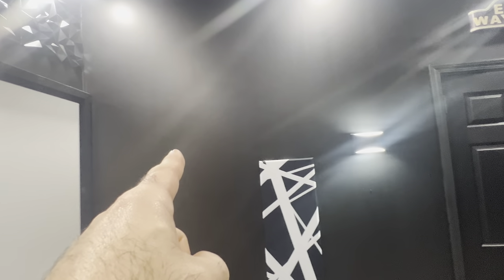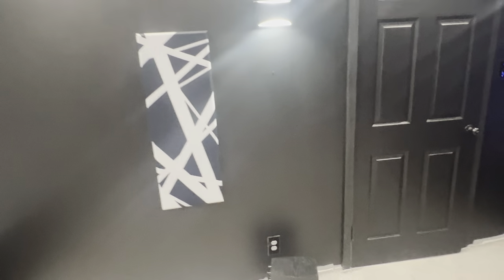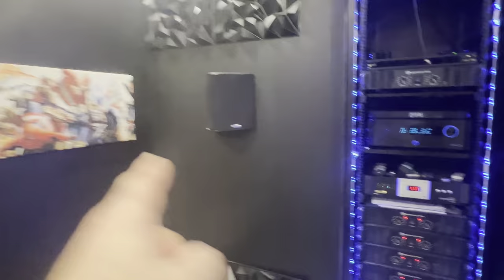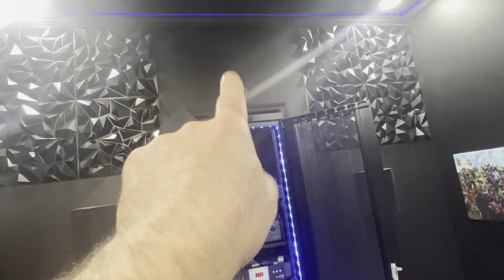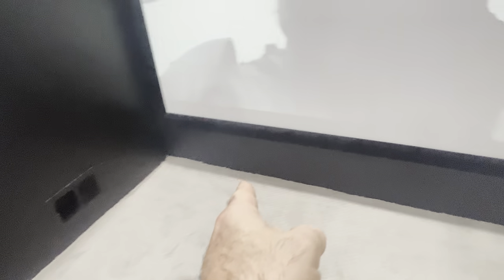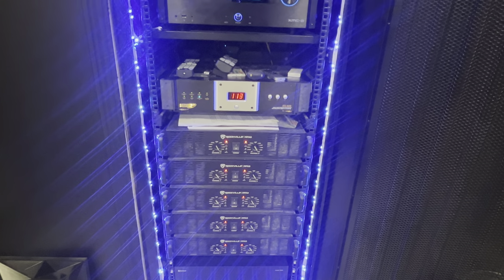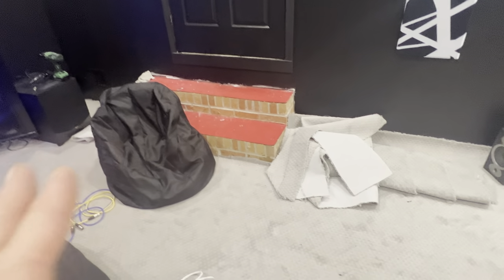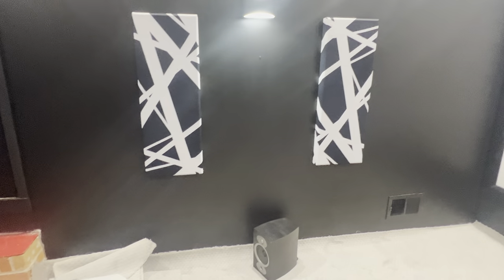Update to 9.4.6 home theater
Home has been a passion of mine for a long time. This room has been 30 years in the making. YouTube will recommended my videos based on more likes it gets. I strive to bring more content such as reviews of equipment. That can only happen if my subscriber count is up and views are up. Please help me be able to bring you better content. Share my video with a friend or someone you know that may like this type of videos.

Emotiva XMC-2
Suntron MQ600
6 Rockville RPA5
Outlaw 7000x
3 Polk audio RTIA9 LCR
2 Polk audio RTIA1 front wides
4 Polk audio fxia4 surround
8 Polk audio ic60 ceiling atmos
2 klipsch RW 12D subwoofers
64 gig Apple TV 4K
1 Ac infinity aircom T8 fans
Seatcraft Omega home theater seating

18.4’ long
10.3’ wide
9.5’ ceiling

Subs in all 4 corners?